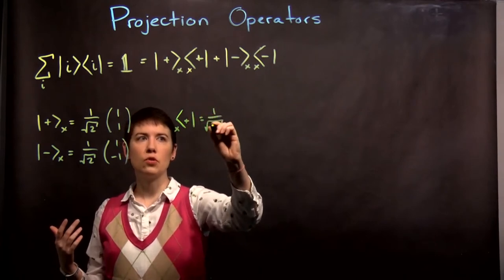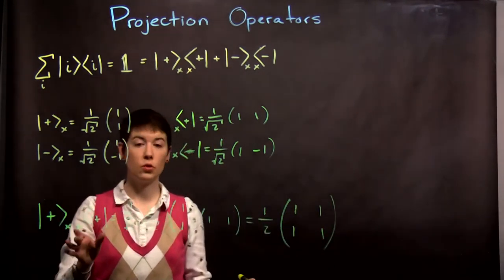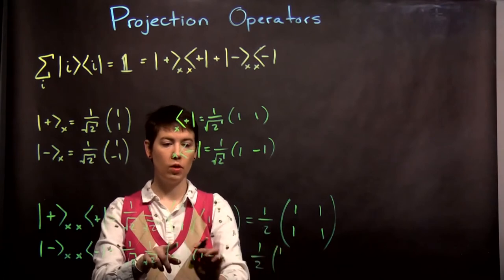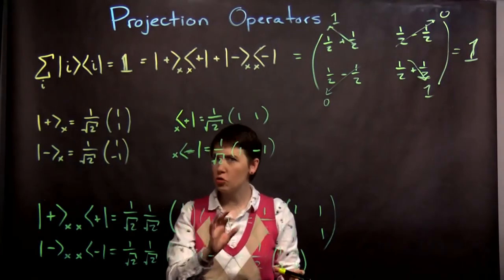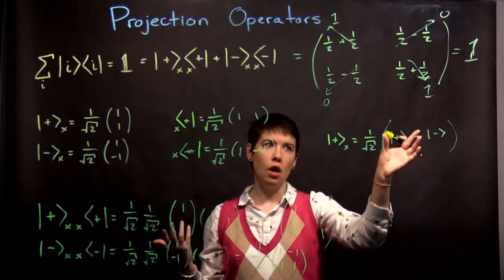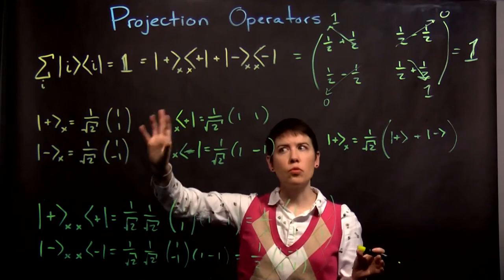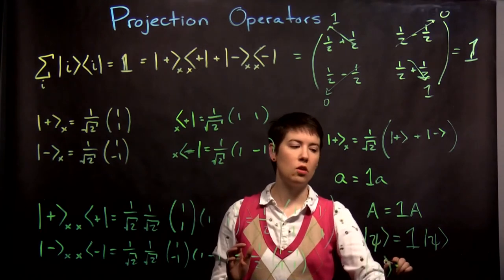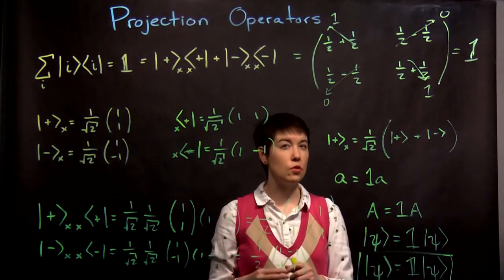Projection Operators and Closure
We can create the identity matrix from the sum over all projection operators, which is known as the completeness relation or closure.  I show how this is true for the spin-1/2 states in the X direction, even if we are working in the Z basis.